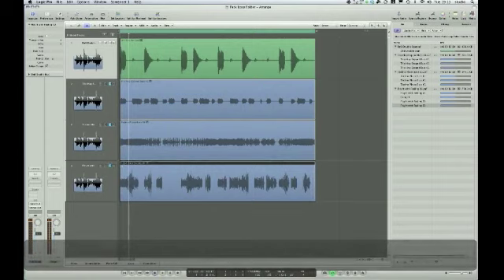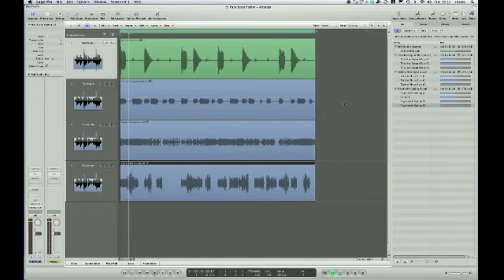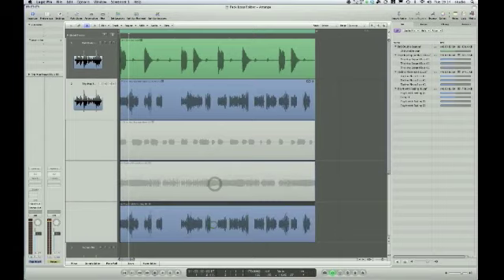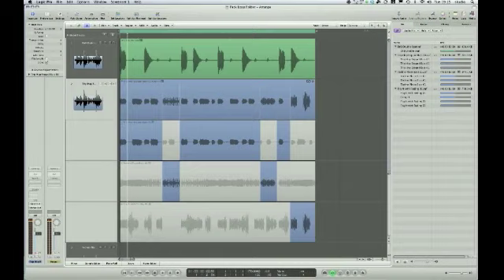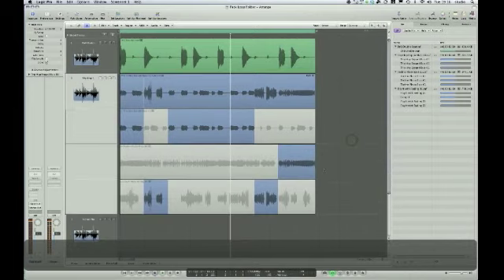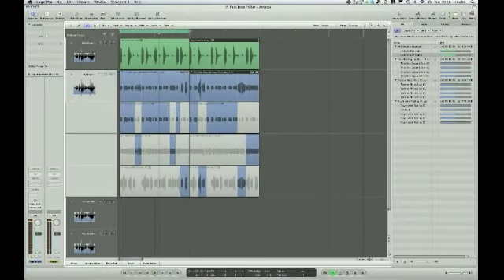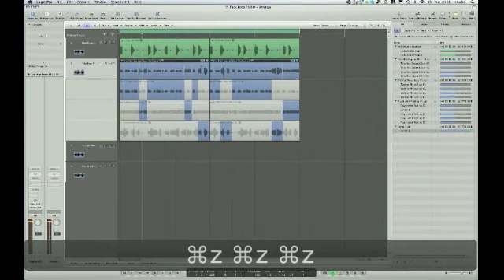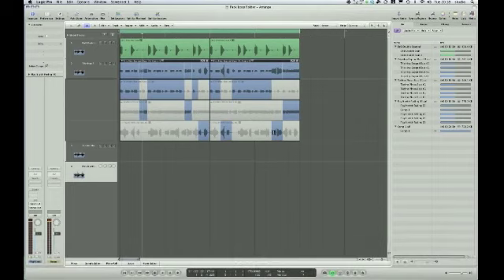Pack Loop Folder in Logic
A quick way of combining different loops into a new one using Logic's Pack Take Folder function.